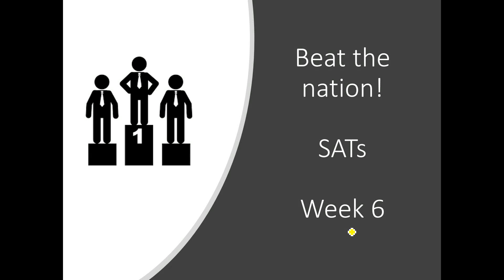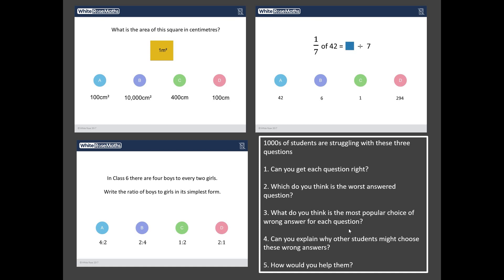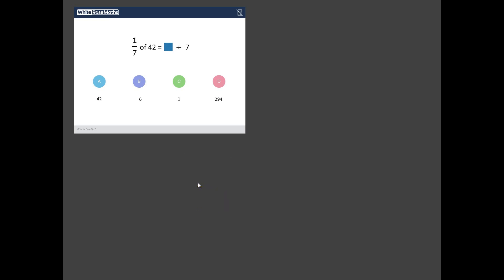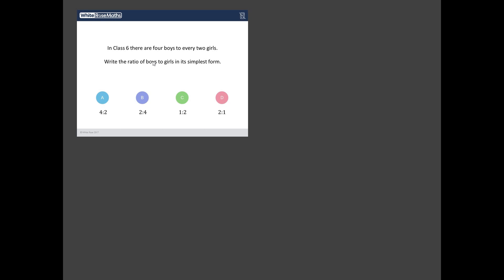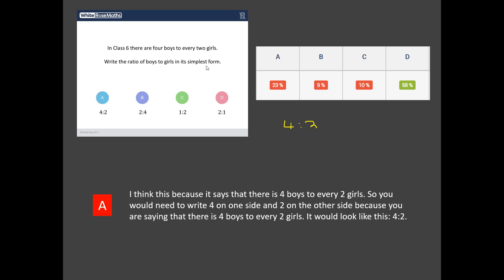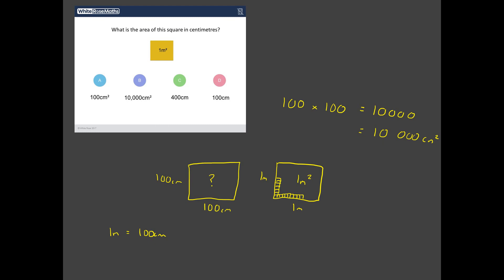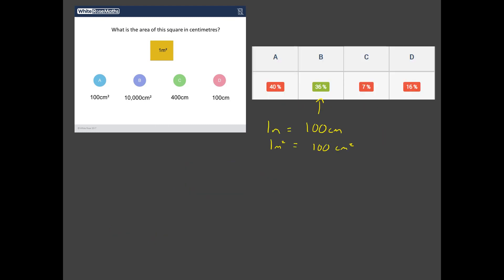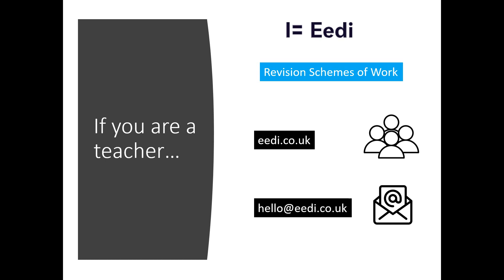Beat the Nation: SATs Maths Revision - Week 6